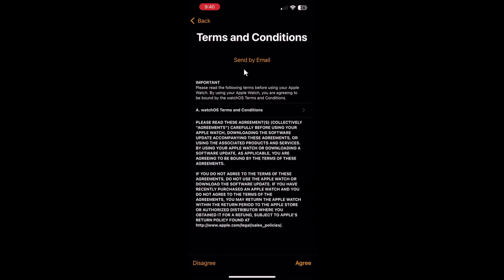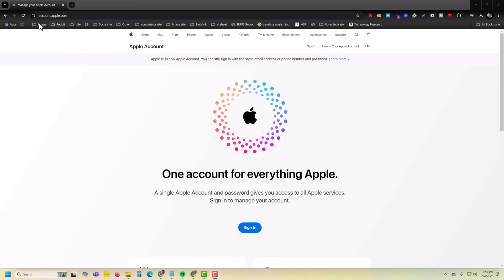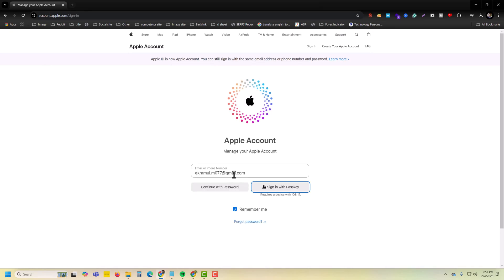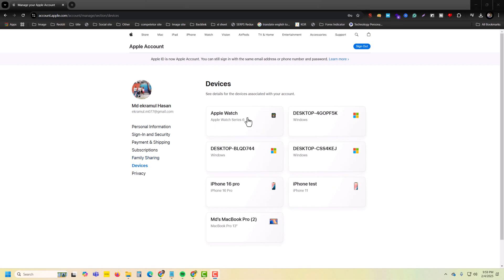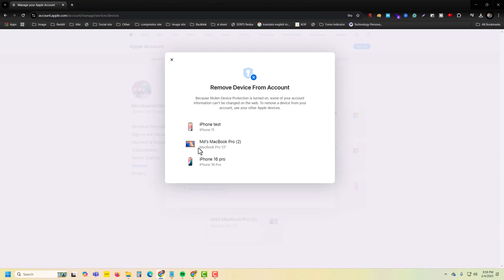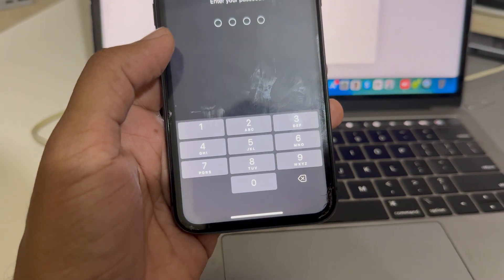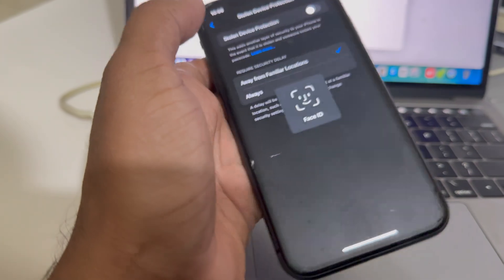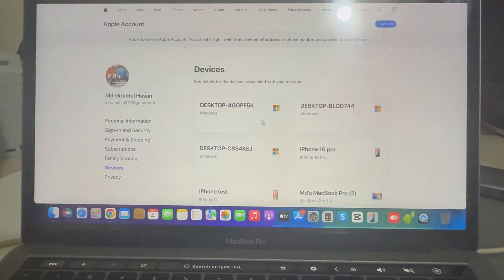Apple watch locked to owner Problem Fix | Reset your locked Apple Watch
Got a used Apple Watch but stuck on the activation lock? This article will show you how to bypass Apple Watch activation lock so that you can get into the device smoothly.

How to unlock Apple Watch if locked to owner?
How do I remove the previous owner from my Apple Watch?
How to remove locked to owner apple?